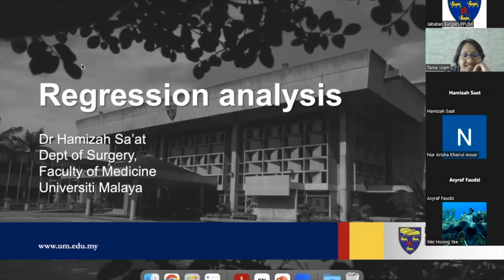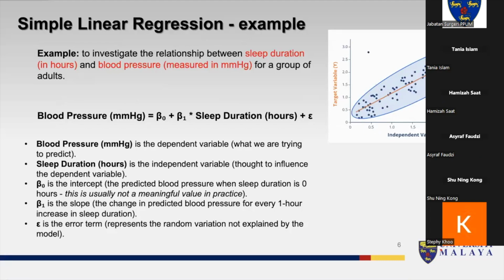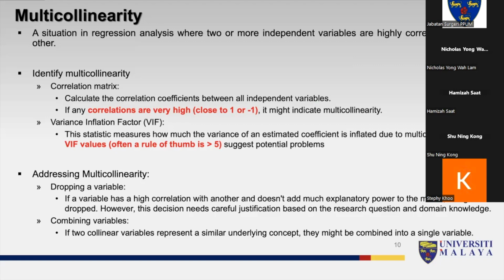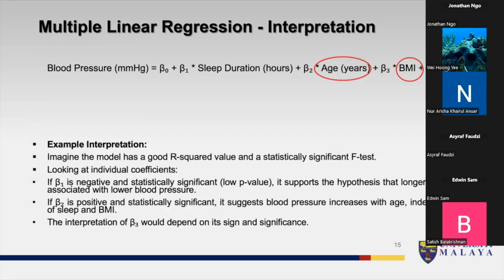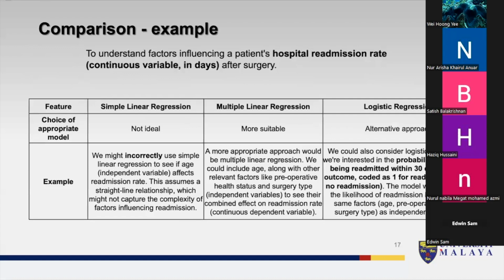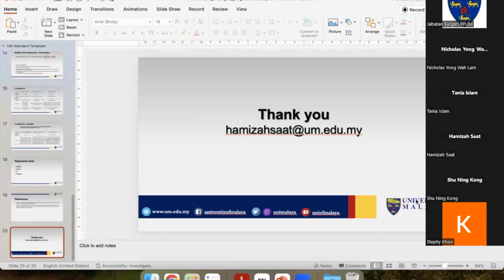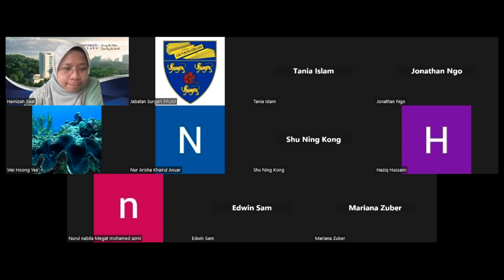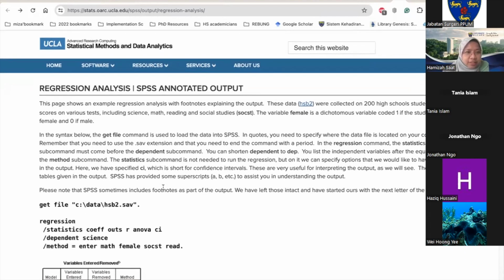Topic 15 Statistics for Surgeons Intermediate Statistics Regression analysis